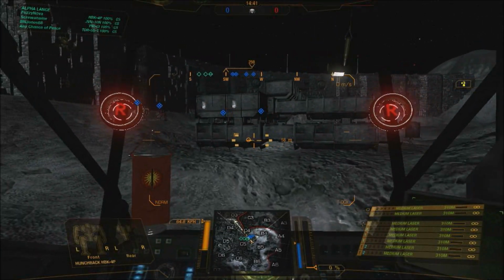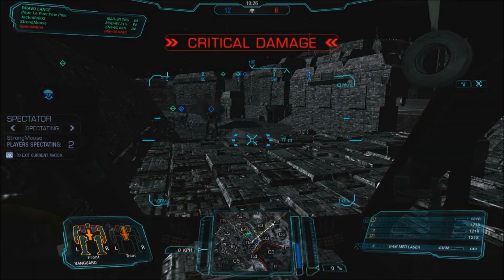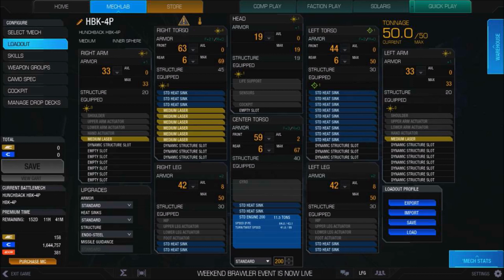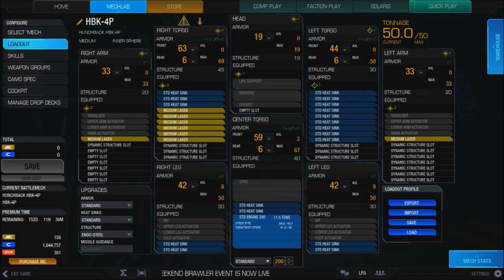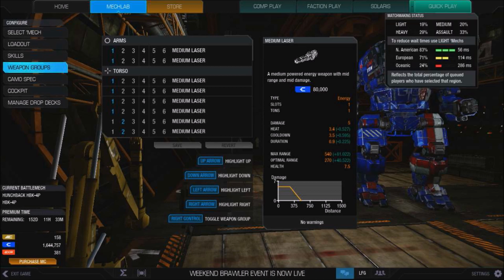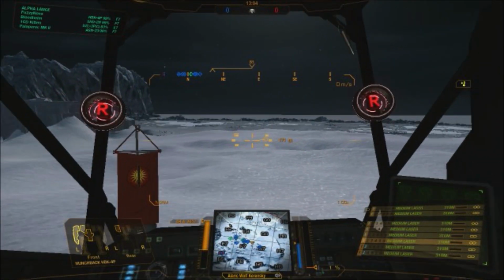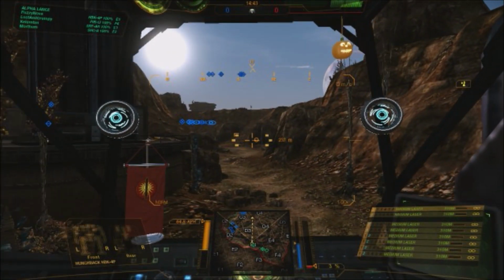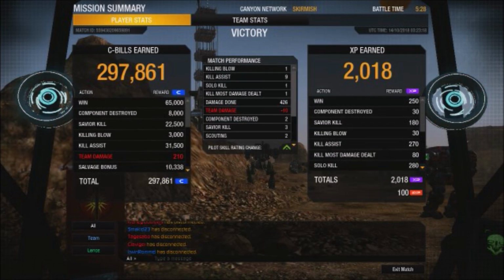MechWarrior Online - Hunchback 4P - Gameplay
The All Energy Hunchback. 9 energy hardpoints makes this 50 Ton Medium a beast. Its always fun to play, lets be honest boating lasers is a good time. I just go classic with this one and bring a ton of medium lasers. Load up on some skills and hit the field.

The Hunchback Rules!!!